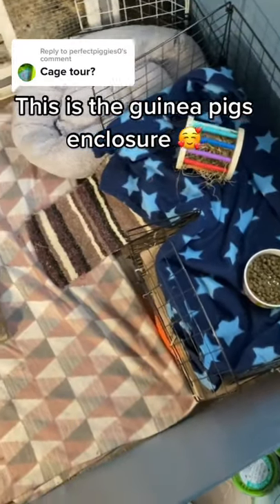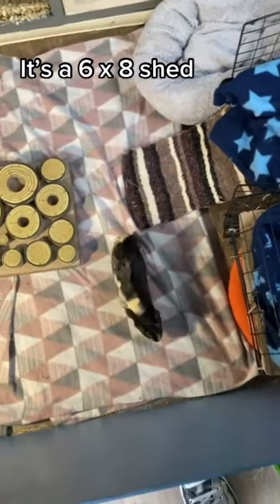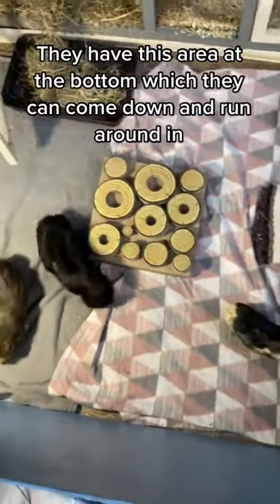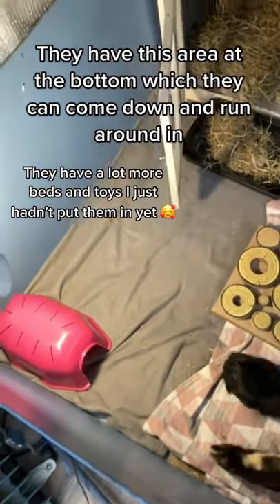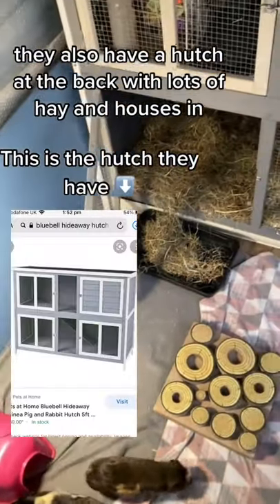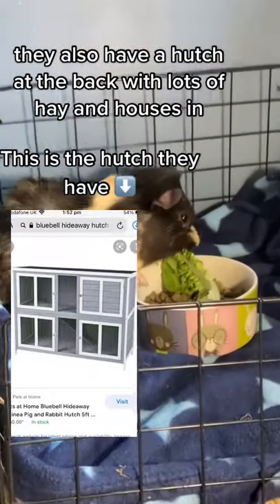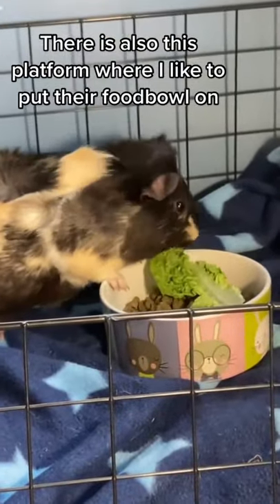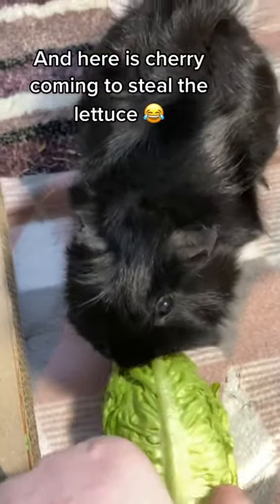Guinea Pig Cage Tour